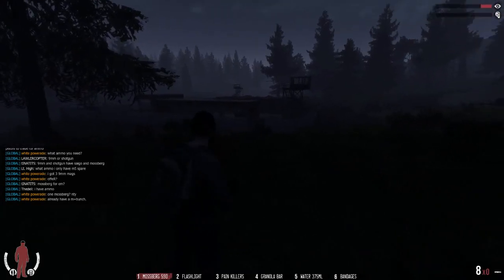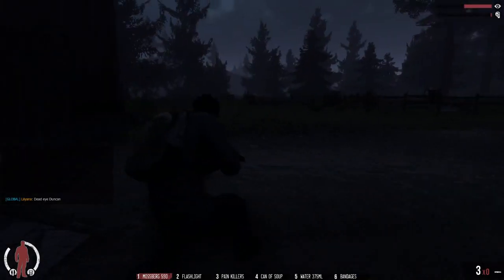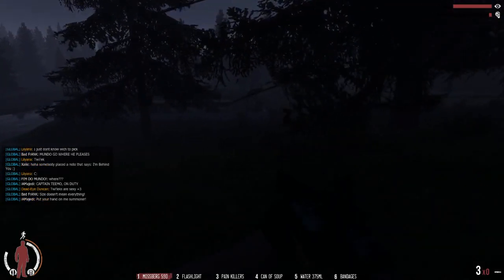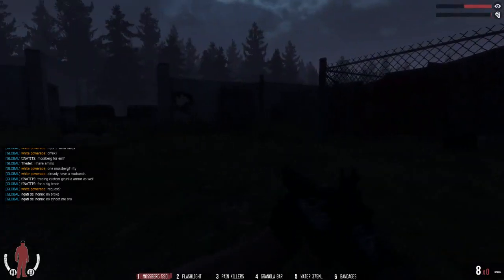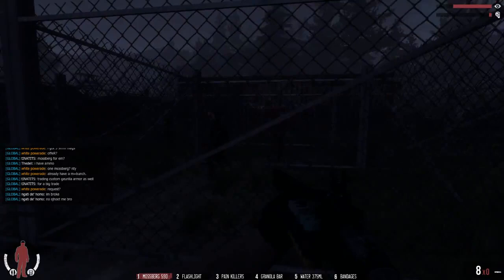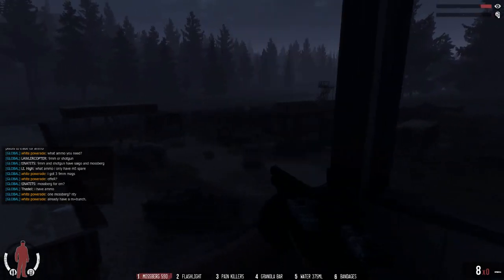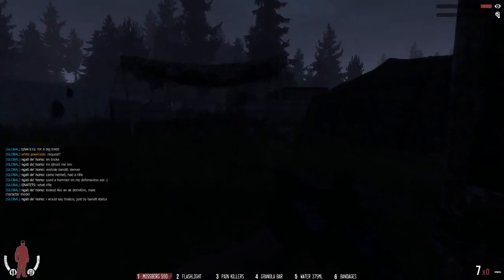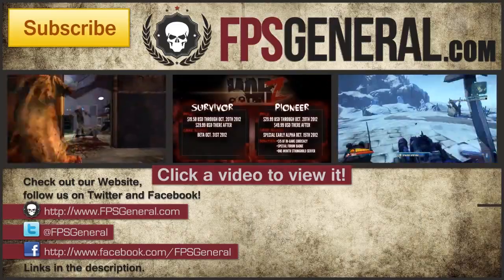The War Z - Camp Splinter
The War Z is a Survival Horror MMO that immerses players in a zombie-infested, post-apocalyptic world in which a viral outbreak has decimated the human population leaving, in its wake, a nightmare of epic proportion.  Being one of the remaining, uninfected survivors, players must navigate the desolate countryside, exploring cities and scavenging items along the way that will improve their skills and help them to survive as long as possible. As they explore the terrain, players will not only face flocks of zombies, but also fellow players that may either be friendly or hostile.  The decision to trust can be fatal, as other players may pose an even greater threat than the undead hordes that roam the decimated landscape.